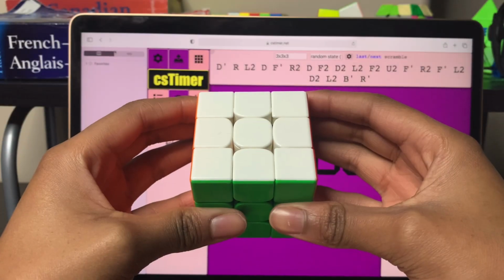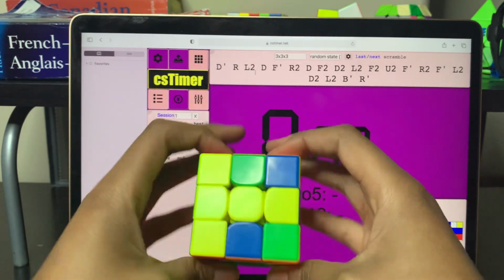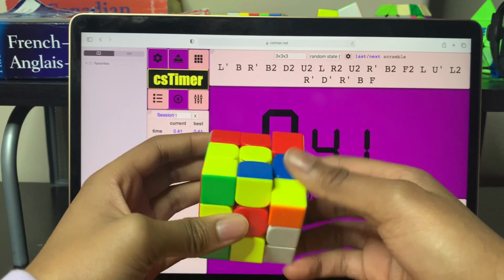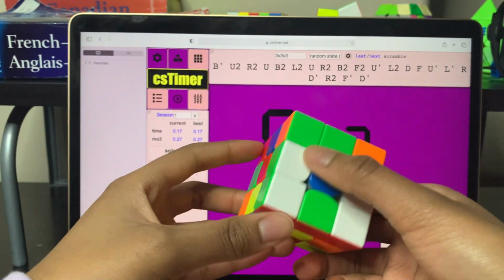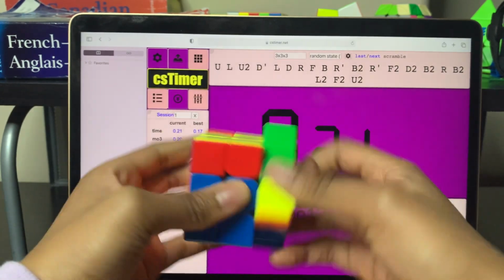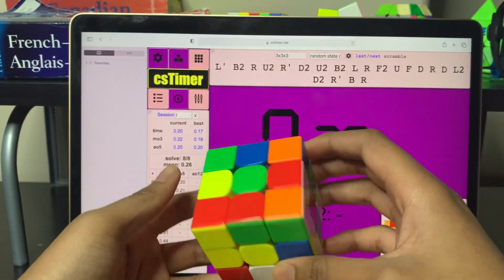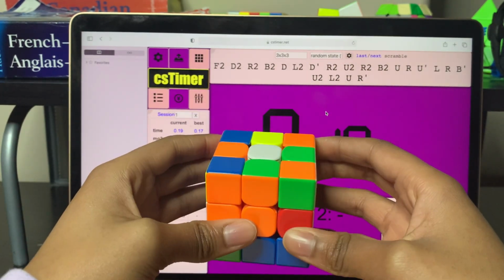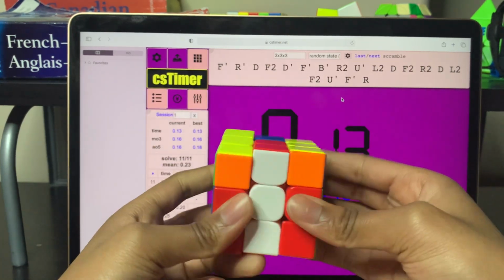12 Petrus Method Example Solves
Hey guys! Today I have 12 example solves of the Petrus method!
I hope you guys enjoyed these, and saw a little bit of why I like Petrus.
More videos coming soon! If you have any video suggestions, please post them down in the comments below!